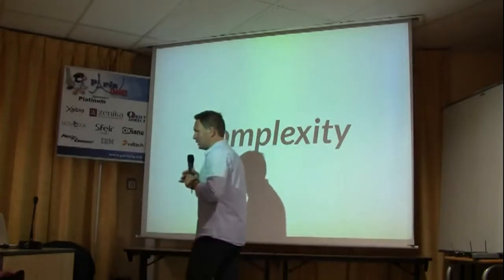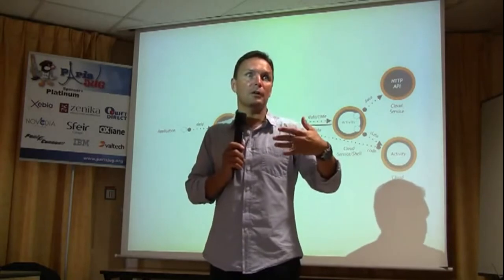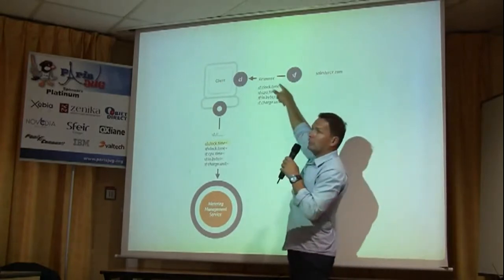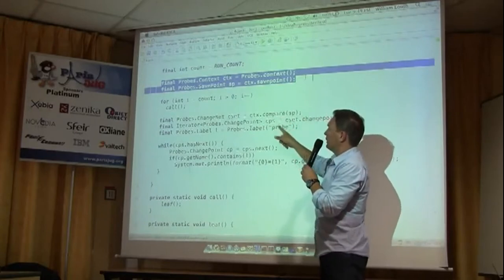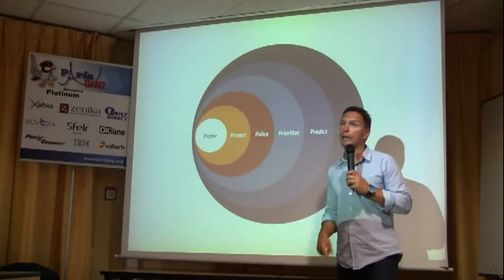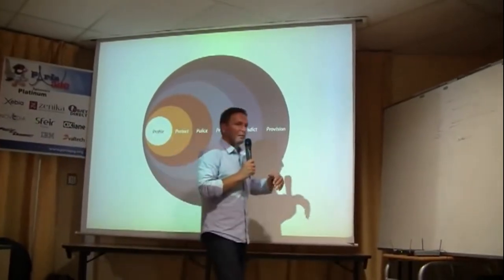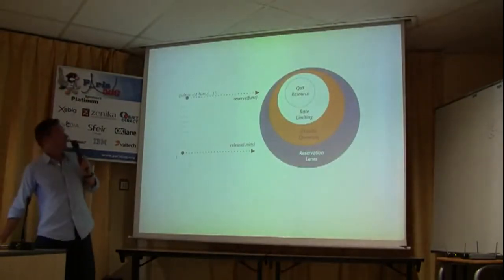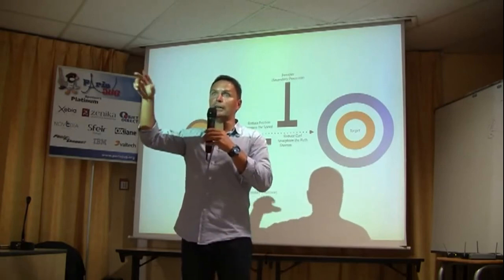JVM Performance - Past, Present and Predicted - Part 02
William Louth, architect of JXInsight over at JINSPIRED, will be giving a talk on JVM performance measurement, optimization and execution control. During the talk he will outline a vision for the future of software performance measurement & execution analysis as well as reliability/resilience engineering touching on such topics as self awareness (behavioral introspection), self regulation (control & feedback, systems & signals) as well as approaches to performance analysis in highly parallel/distributed execution environments.

Intervenant : William Louth